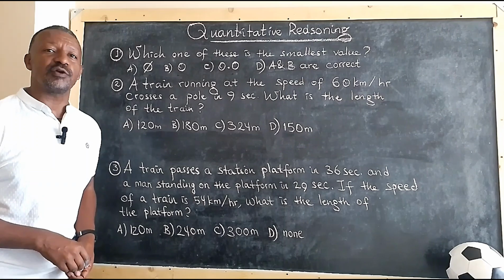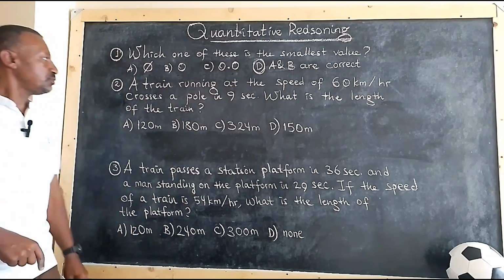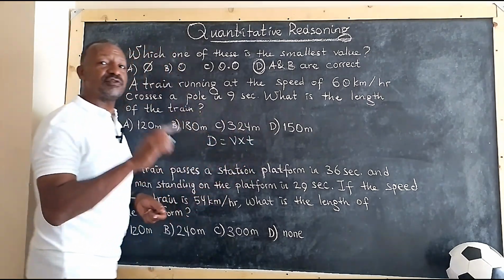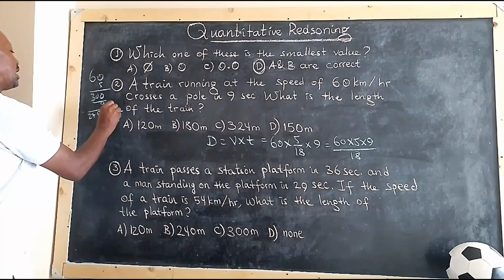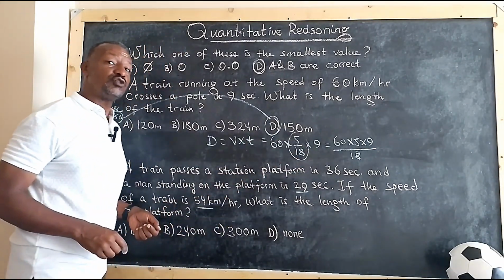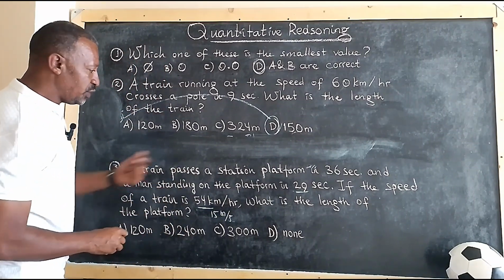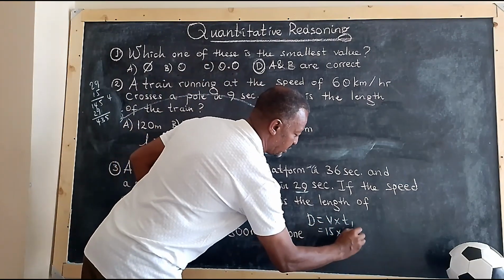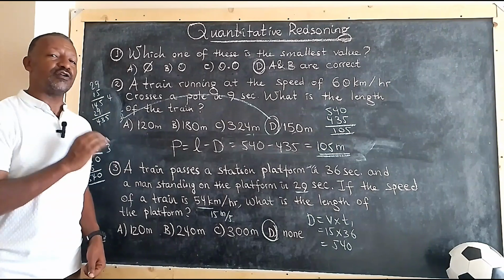May 14, 2025